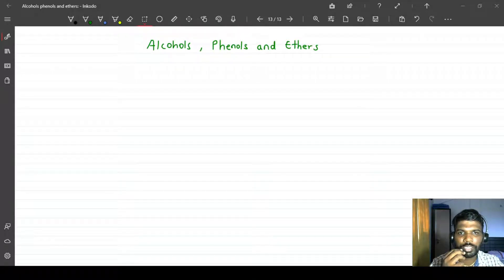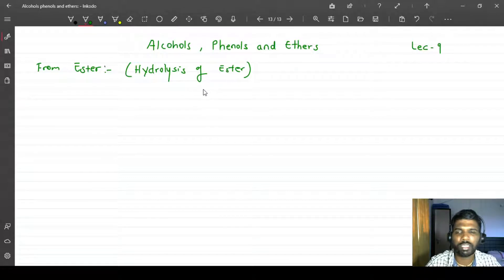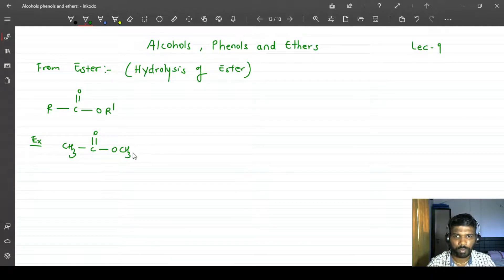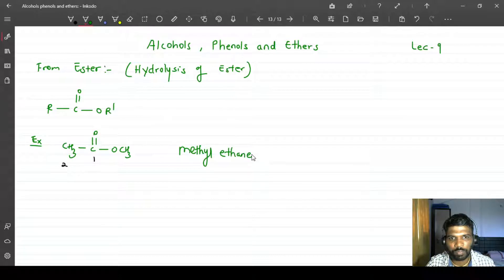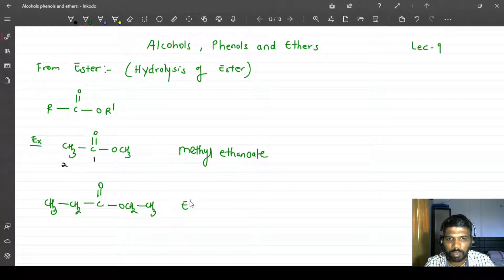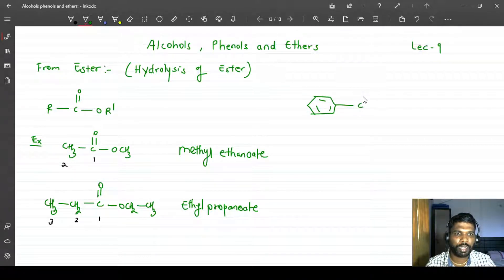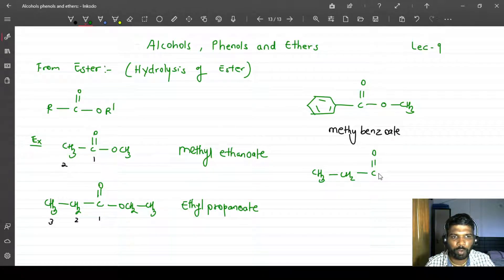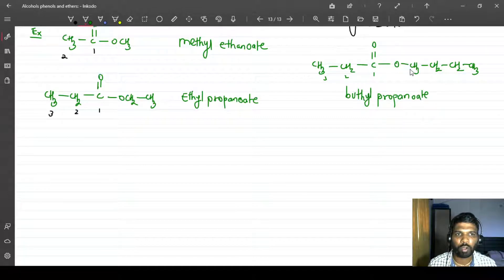Hydrolysis of ester | Lec-9 | Alcohols Phenols & Ethers | Indresh Naik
Preparation of alcohol | Hydrolysis of ester | Lec-9 | Alcohols Phenols & Ethers | Indresh Naik